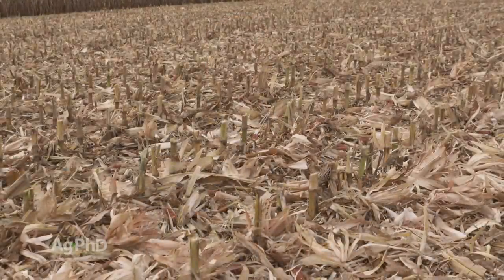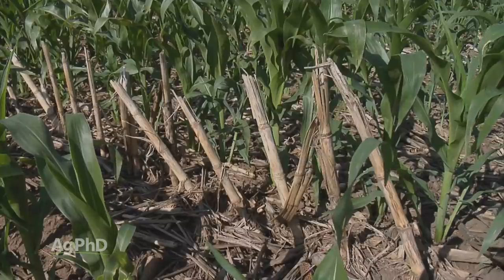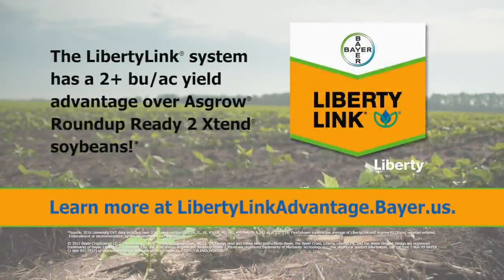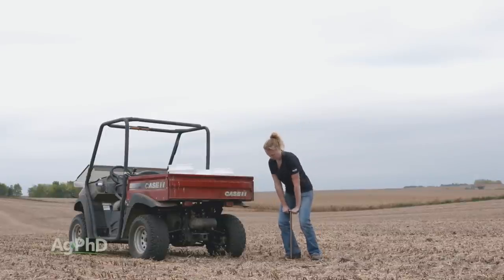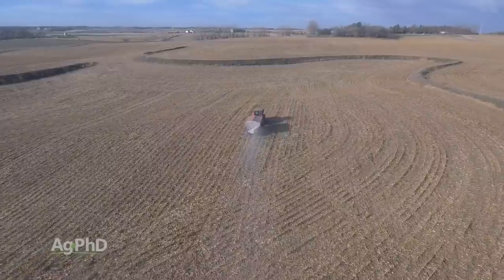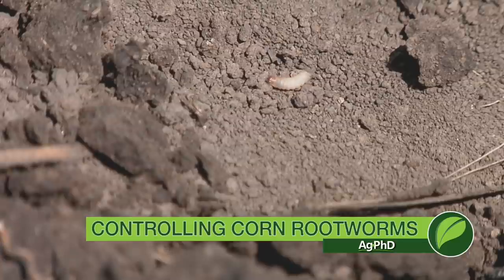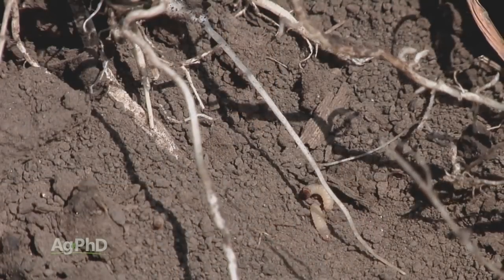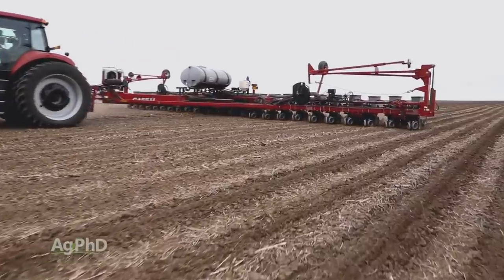Ag PhD Show #1029 (Air Date 12-24-17)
This week's topics are no-till, cobalt, and corn rootworm control. The Weed of the Week is velvetleaf, and Darren talks about hydraulic fluid in his Iron Talk segment.